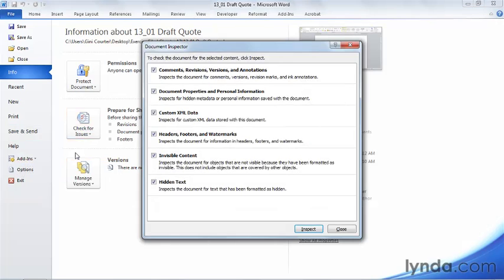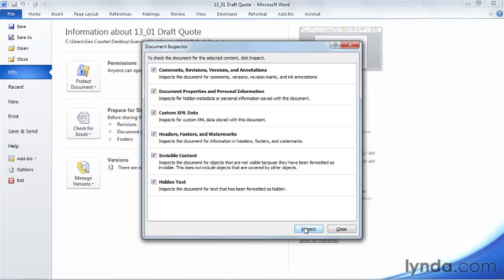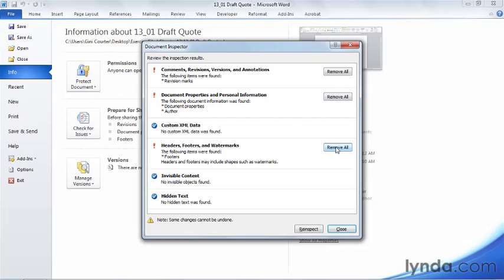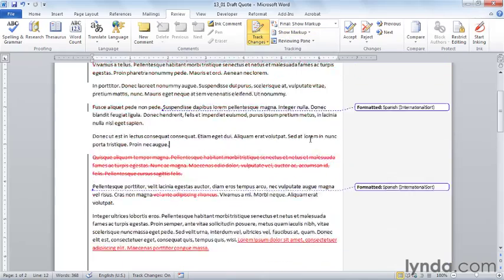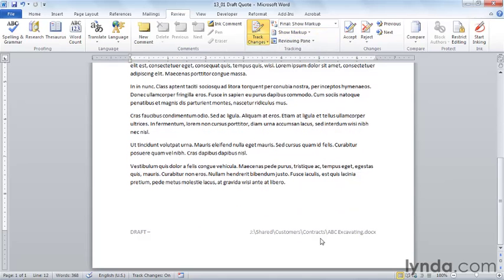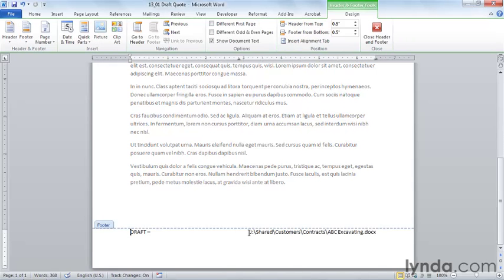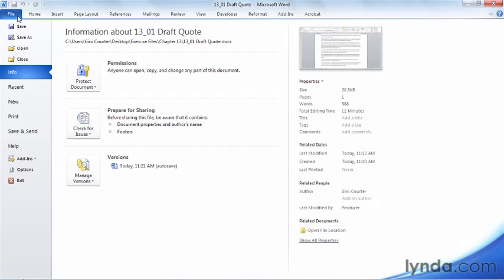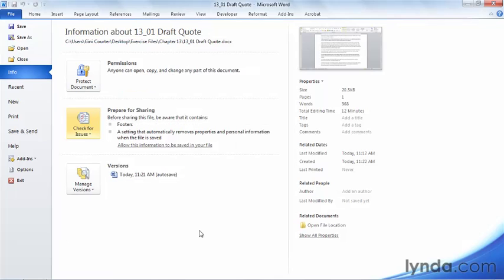1301 Trouble free document sharing